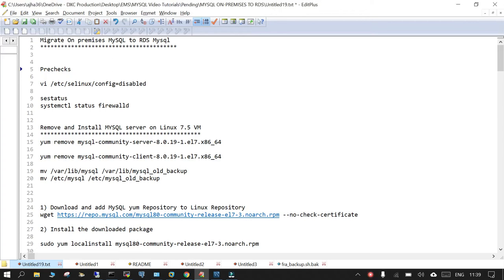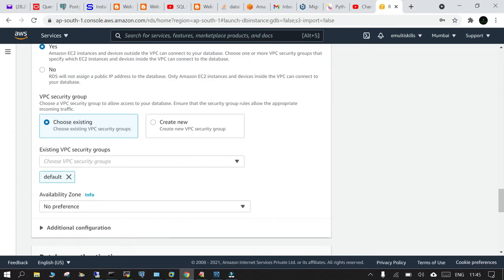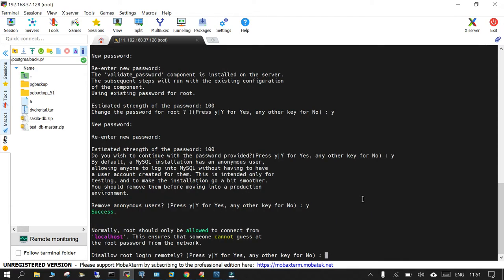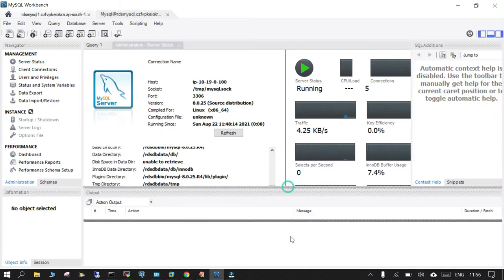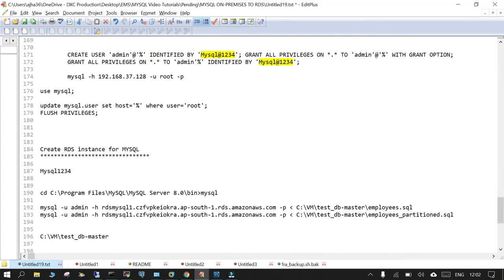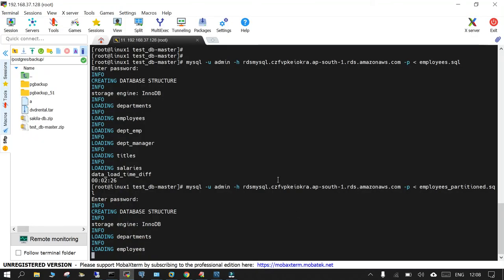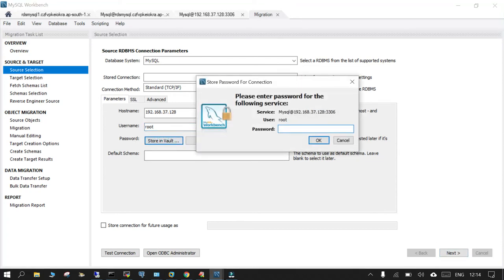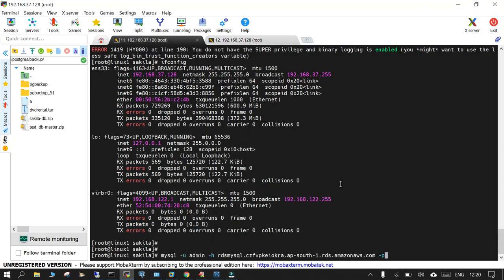Migrate MySQL On-premises to AWS RDS@MYSQL